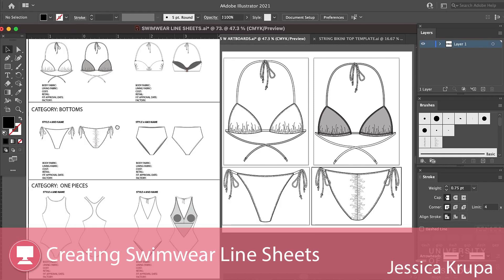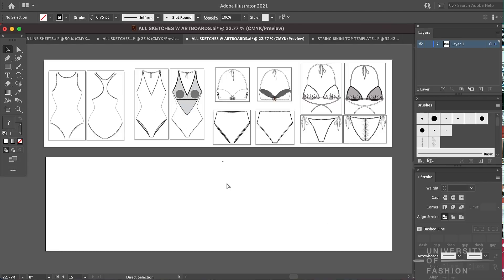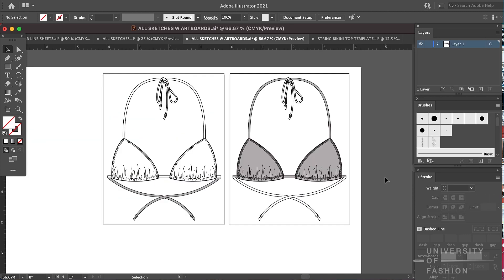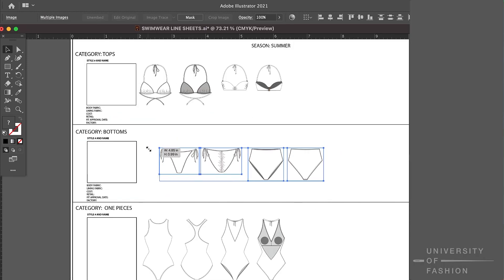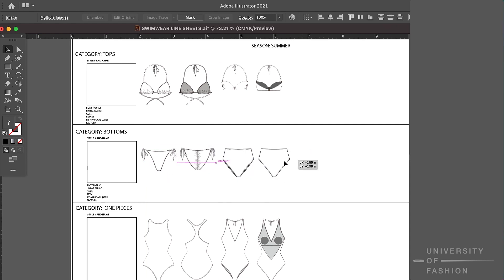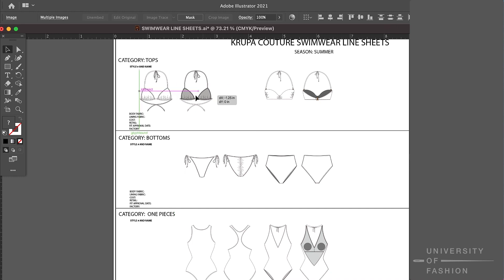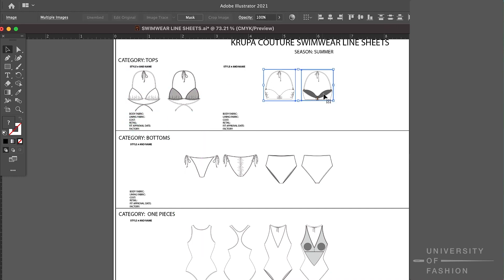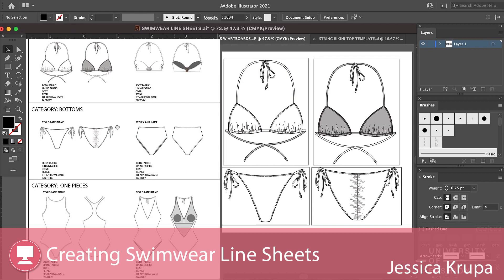Creating Swimwear Line Sheets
In this lesson, you’ll learn how to create a swimwear line sheet. You’ll learn how to clean your sketches, import and export your files from Illustrator into JPEGs, and create organized folders for your swimwear sketches. You’ll learn all the information that you need to have on these swimwear line sheets for your factories, including your season, and to show to your merchants and any cross-functional partners.